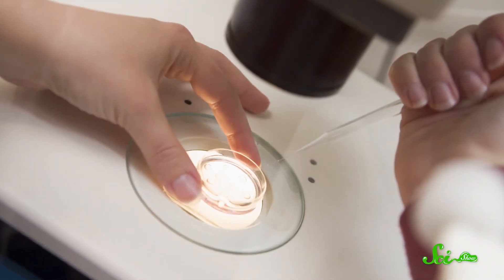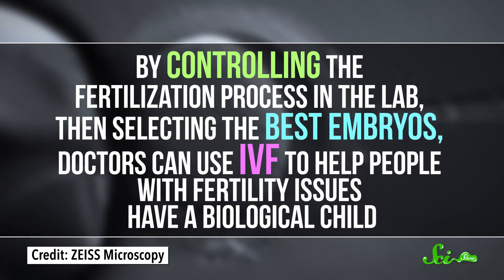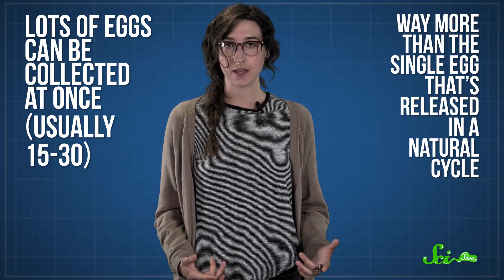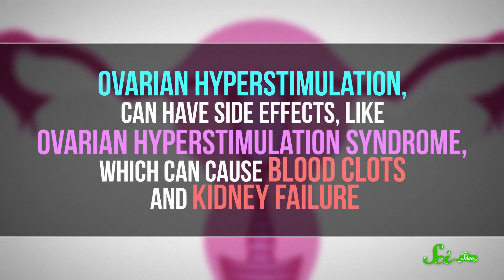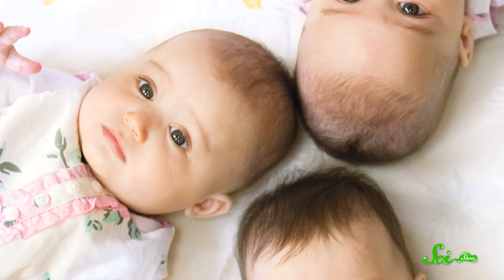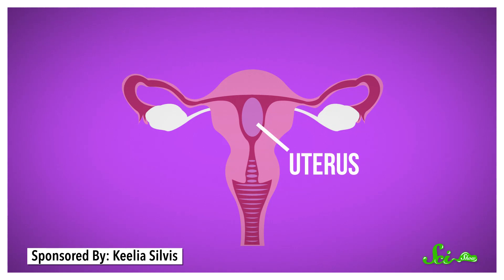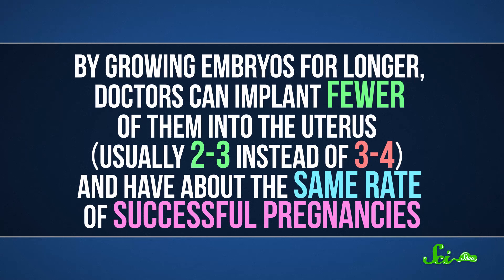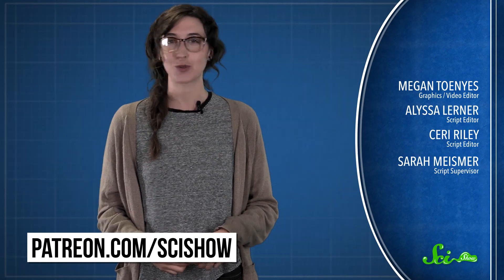How Does IVF Make Babies?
There's more than one way to make a baby.